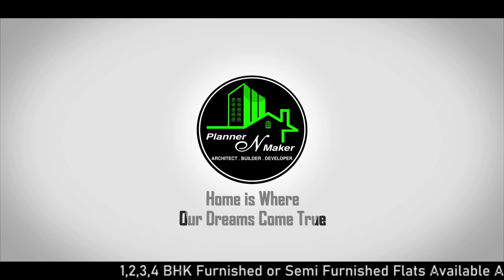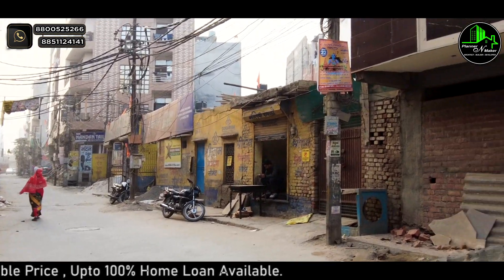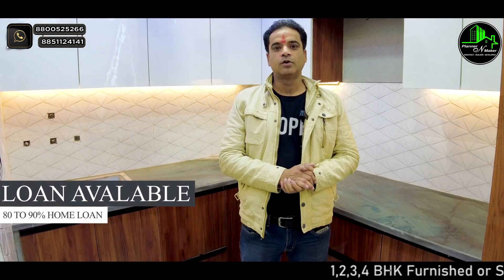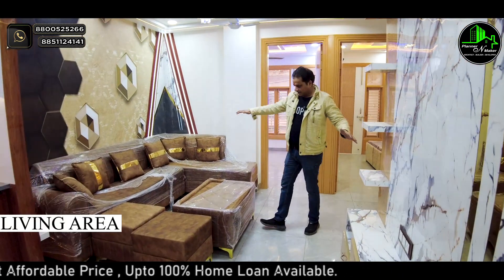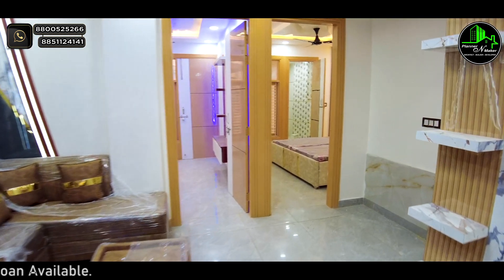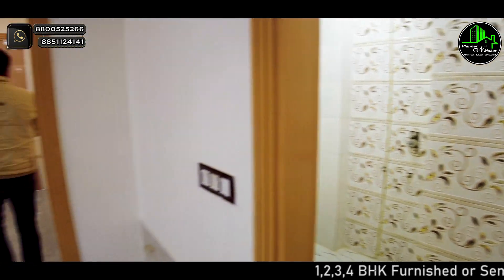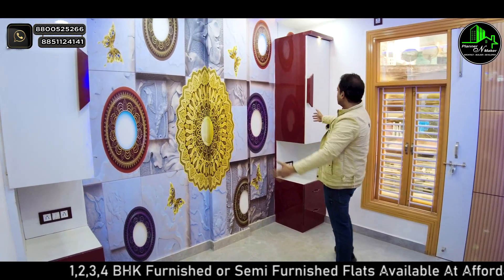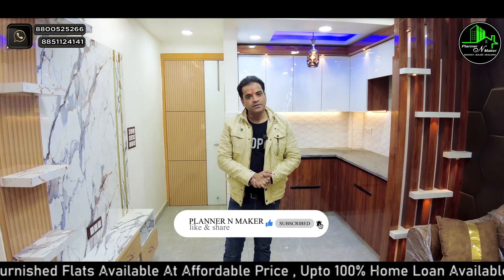😱महल जैसा घर Ultra Luxurious 3Bhk Flat Home Tour In Delhi Dwarka |3Bhk Flat Metro के पास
👉 Size - 85-yard (covered Area) 3BHK with Lift & Car Parking

मेट्रो के पास Cheapest 3BHK Flat दिल्ली की सबसे शानदार लोकेशन मे Uttam Nagar West Metro Station

1000+ Properties for Sale in Uttam Nagar, New Delhi, only Find 1000+ Flats for Sale, 100% Verified Properties. Enquire Now 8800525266 / 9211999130

OFFICE ADDRESS: -

PLANNER N MAKER
B-11, Ram Nagar Road, Near Metro Pillar no. 707

Our specialties: -
* No brokerage/commission
* Site visit to till possession - our prime responsibility.
* We have legal advisor to guide our clients in a best way.
* Home loan facility available.
* 100 % commitment guarantee.
* We have team of working professionals.
*Clients happiness is our first priority.
* Mission to provide you Properties in best price.